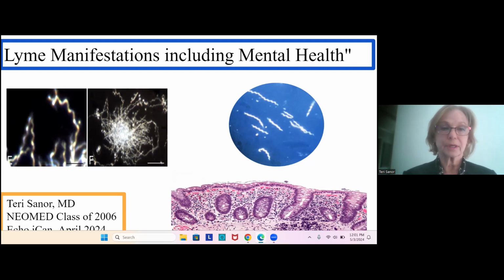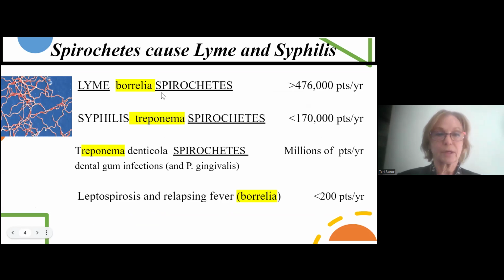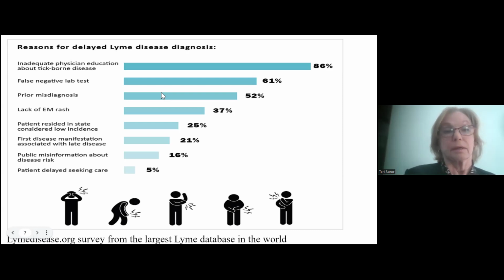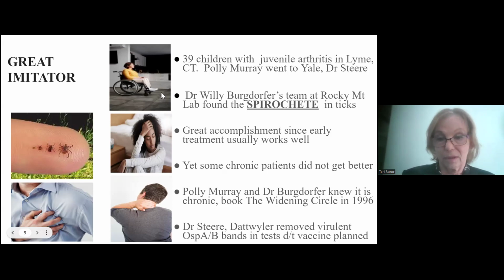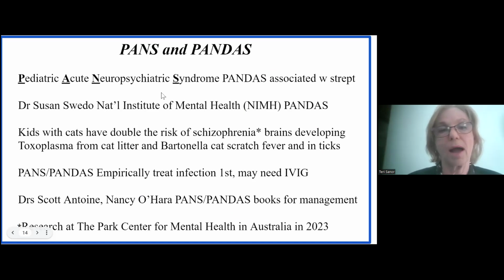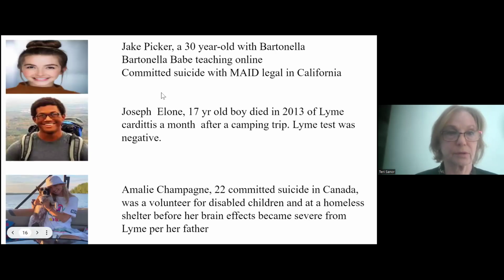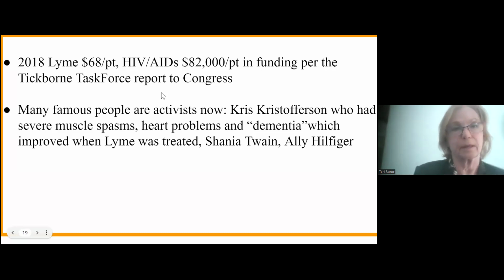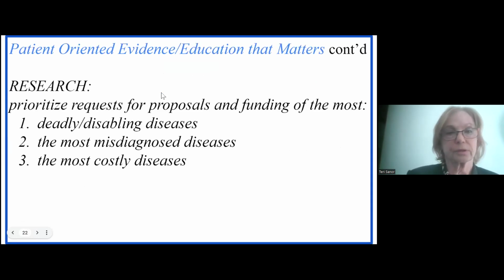Lyme+ Manifestations Including Mental Illness - IC@N ECHO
Dr Teri Sanor presents at our recent IC@N session. For more information about the Integrated Care @ NEOMED (IC@N) ECHO program,